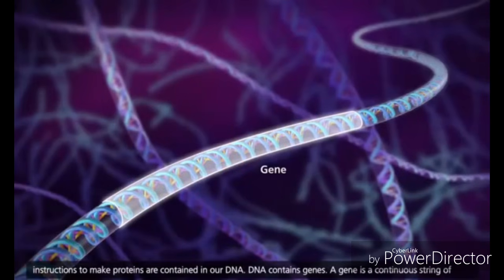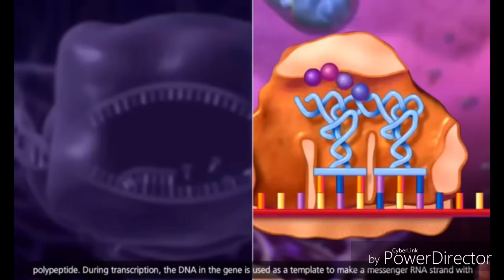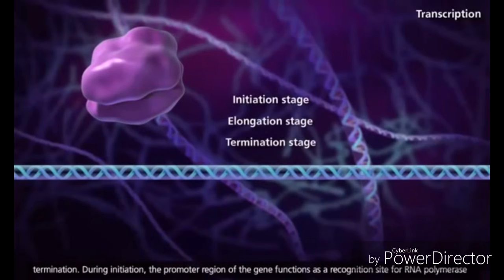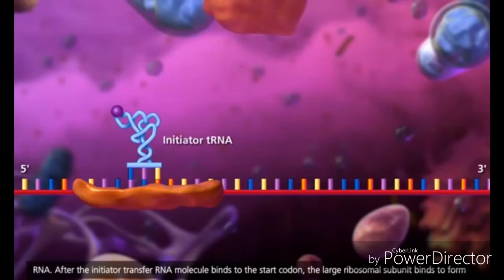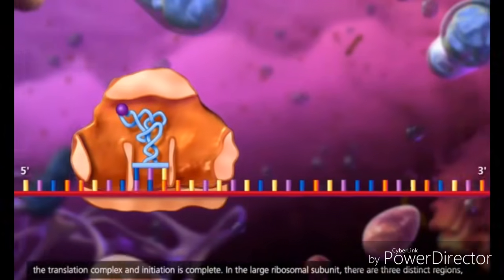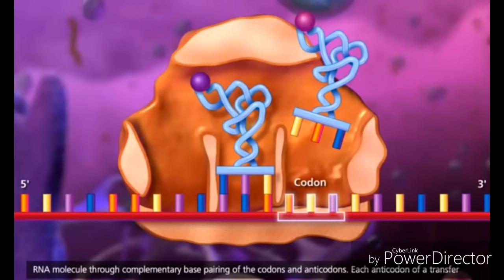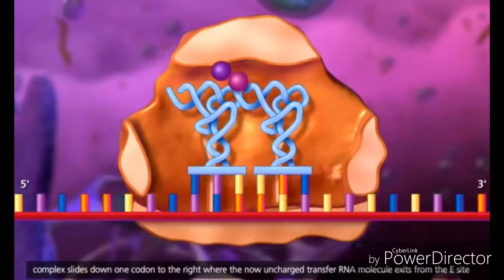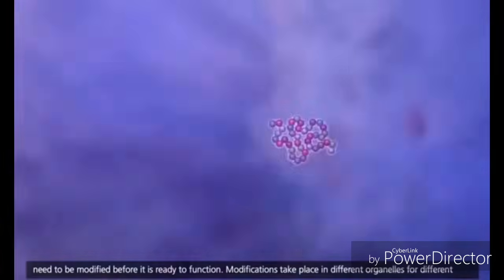DNA transcription and translation